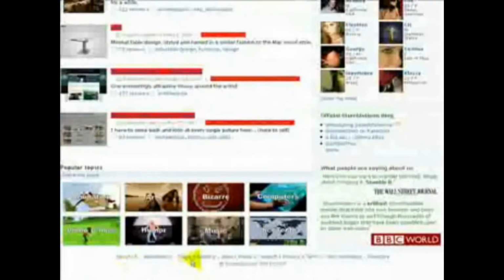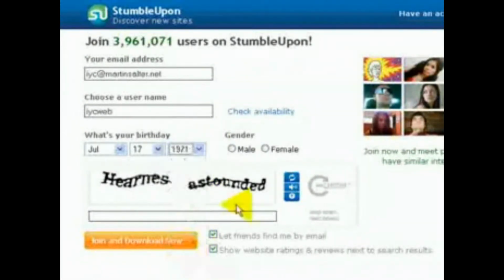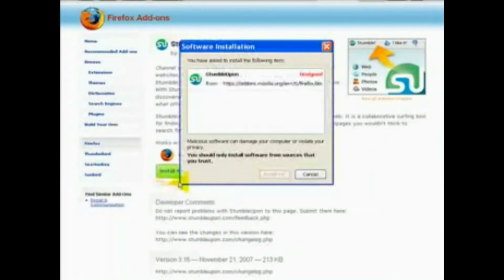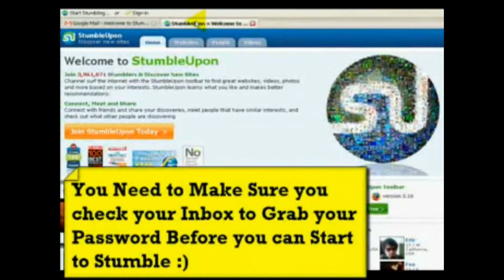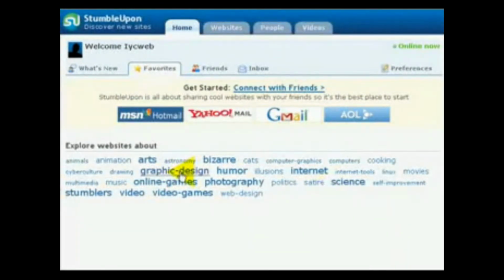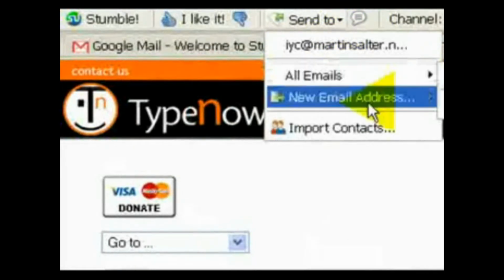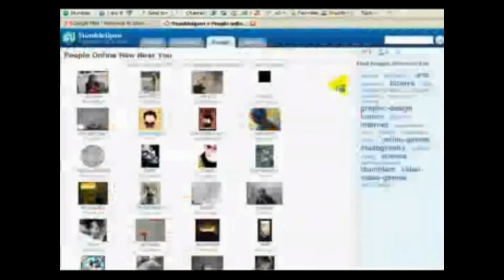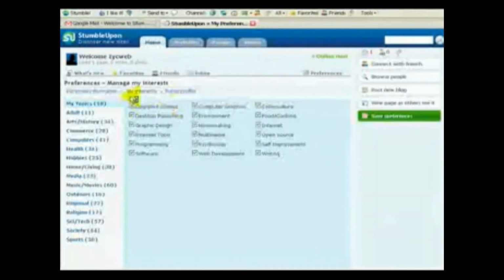Use Stumbleupon as a Traffic Source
Stumbleupon is a social networking site that is useful to connect with other marketers or people with similar interests.

"how to use stumbleupon app"
"how to use stumbleupon ads"
"how to use stumbleupon without an account"
"how to use stumbleupon for blog traffic"
"how to use stumbleupon to promote blog"
"how to use stumbleupon to promote your blog"